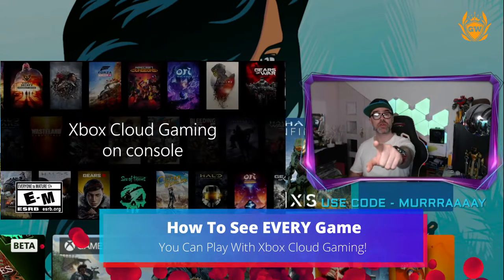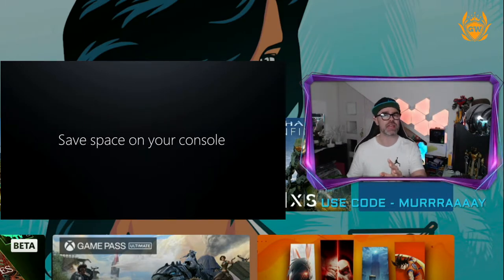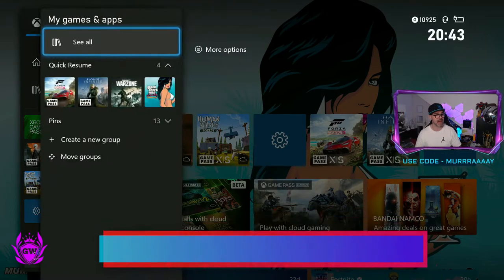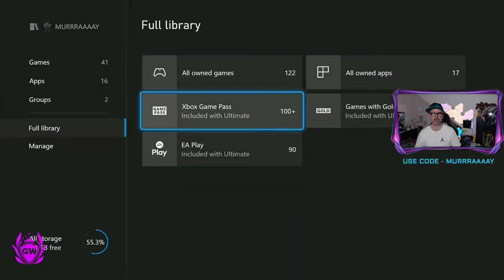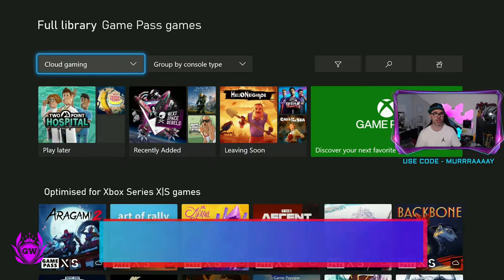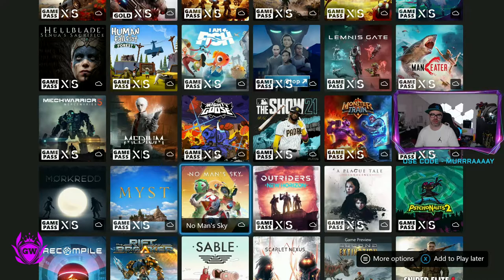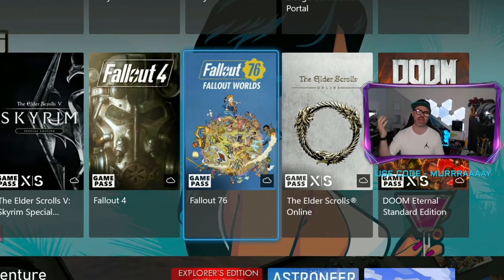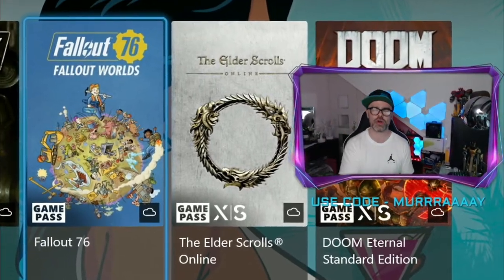How to see ALL Games you can play with Xbox Cloud Gaming on your XBOX Console!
Do this to see EVERY Game you can play from Xbox Cloud Gaming!

Thanks!

MURRRAAAAY

How to see ALL Games you can play with Xbox Cloud Gaming!